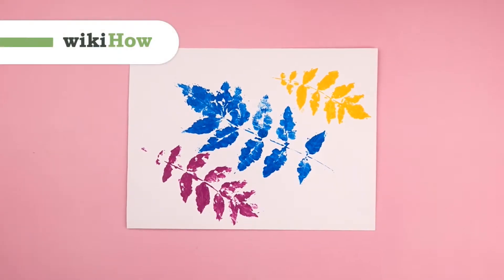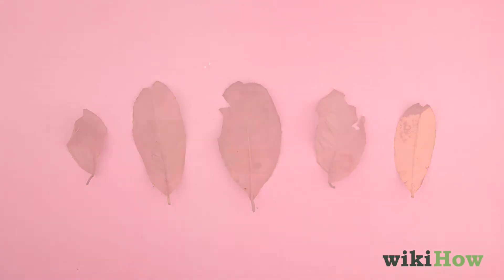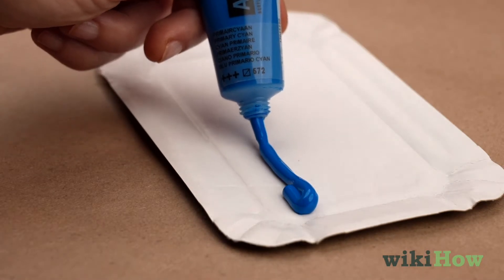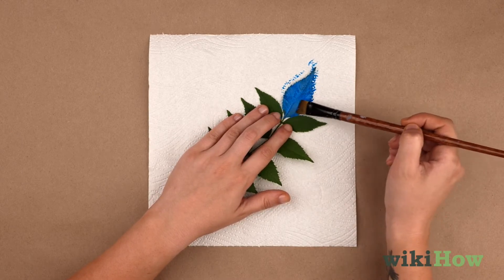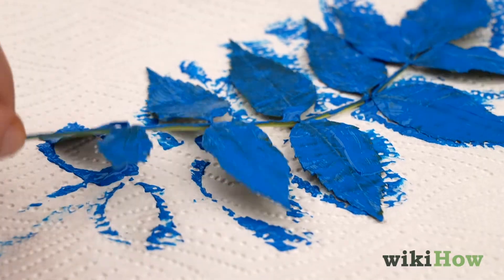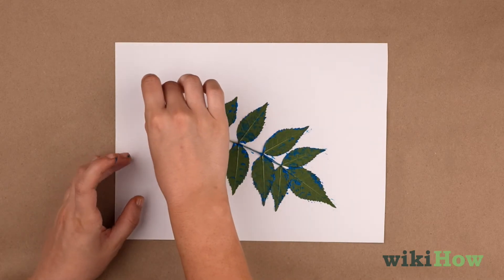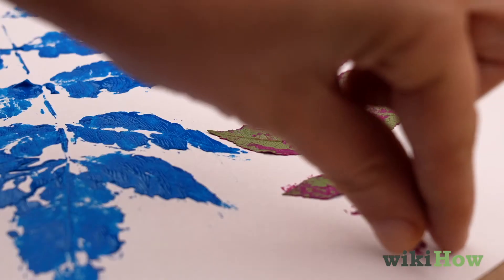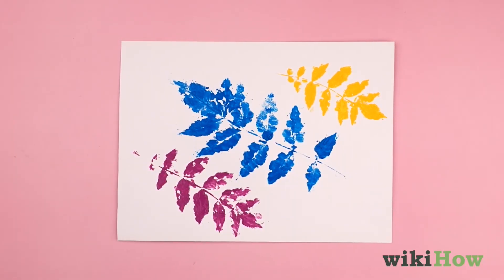How to Make Leaf Prints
Learn how to make leaf prints with this guide from wikiHow